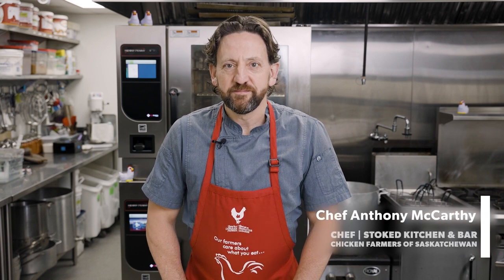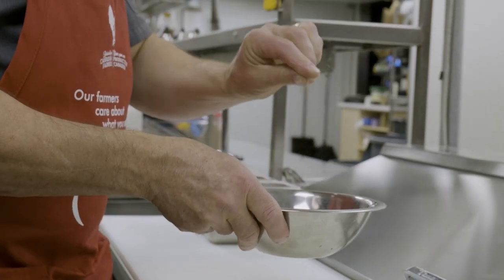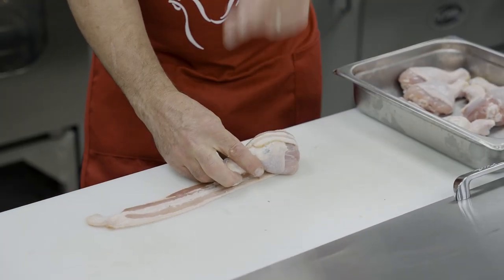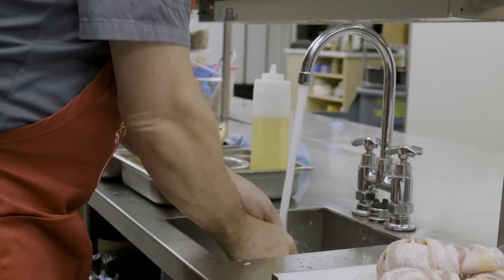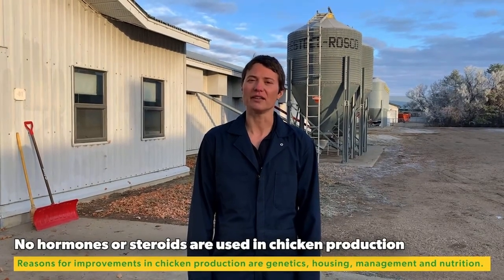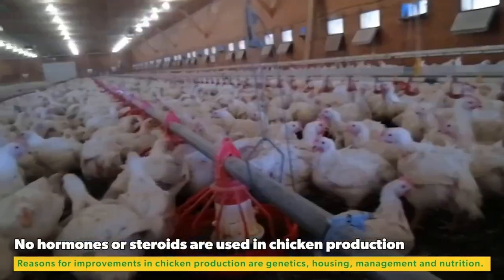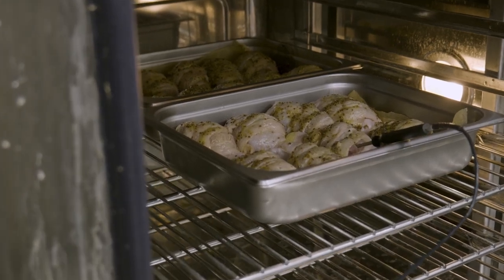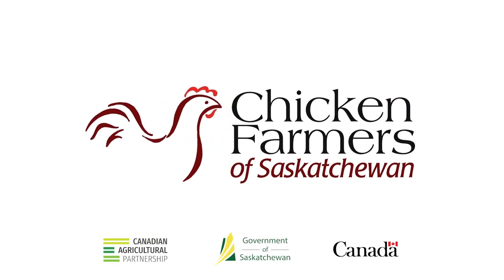Chicken Farmers of Saskatchewan | Bacon Wrapped Drumsticks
Client: Chicken Farmers of Saskatchewan
Description:  In this 4 part video series, chef Anthony McCarthy of Stoked Kitchen & Bar in Saskatoon teaches us how to make mouth-watering chicken dishes. On the menu today - bacon wrapped drumsticks with ricotta herb stuffing!